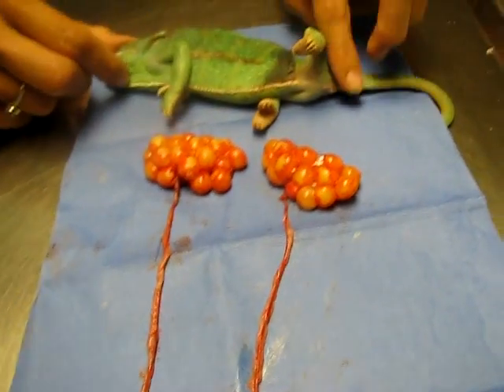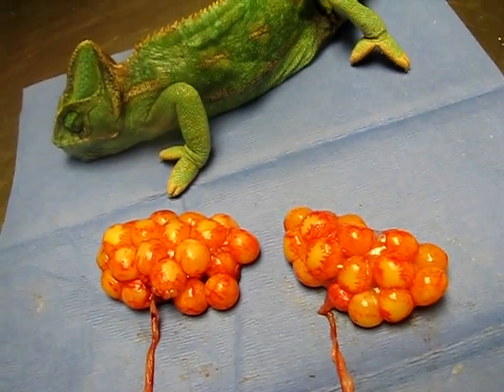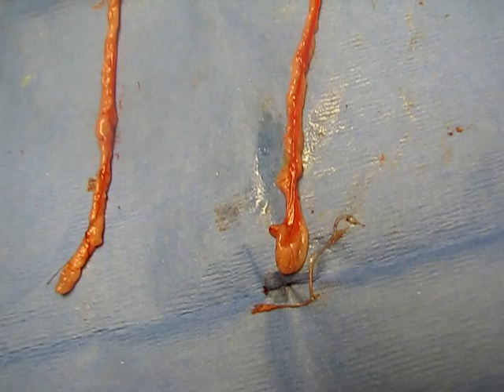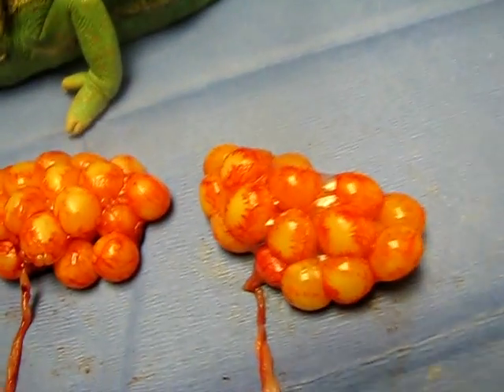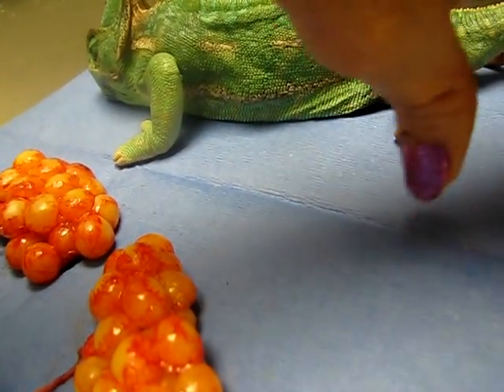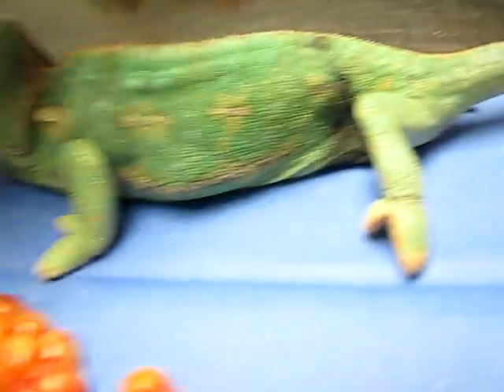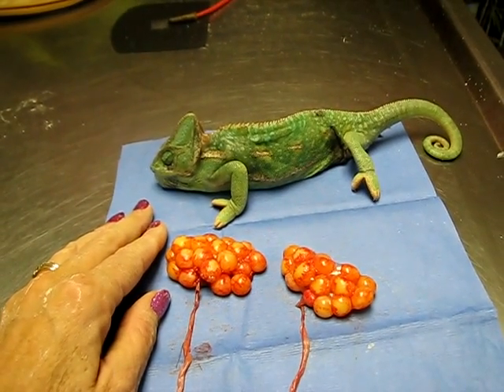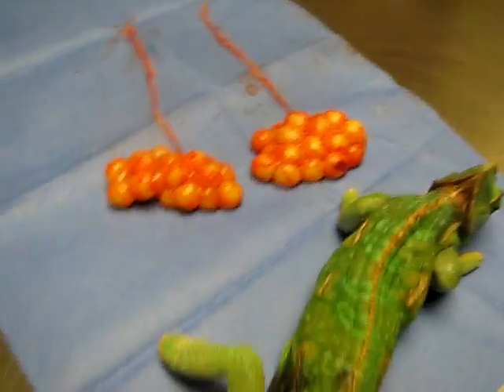CHAMELEON AMAZING 70 OVUM!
This young veiled chameleon female became distended in the abdomen & stopped eating.  Upon examination by Dr Suzanne Billiar of  ALL PETS CLINIC OCALA FL, she determined that the chameleon was gravid (had eggs inside) & was needing a place to lay them. Dr Billiar explained what needed to be done for her to lay her eggs.  She returned for surgery 3 weeks later.  This amazing video shows her after surgery with approx. 35 ovum each ovary removed & oviducts removed surgically.  She was in preovulatory egg binding-without surgery she would have died. Now she is spayed & doing fantastic!